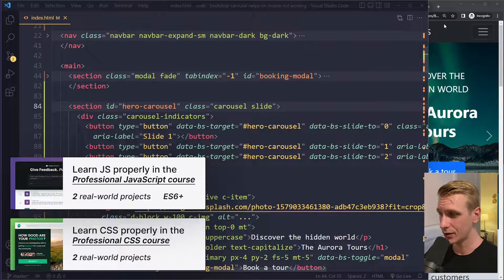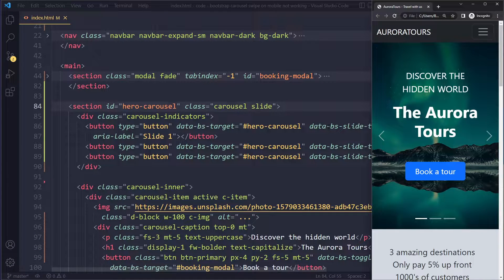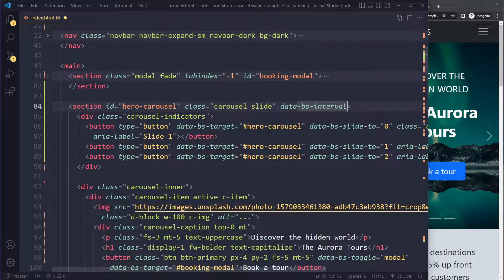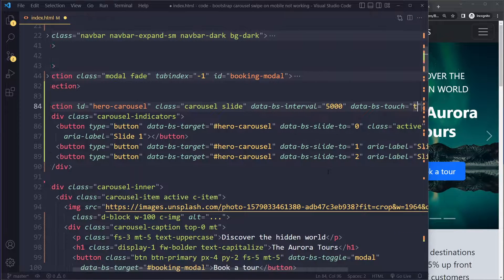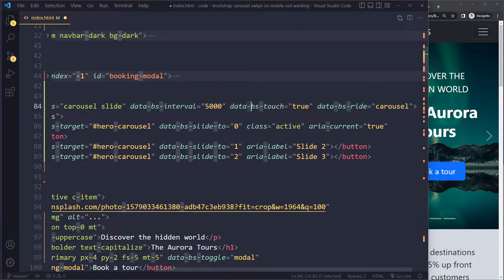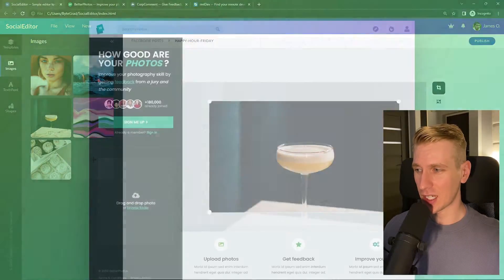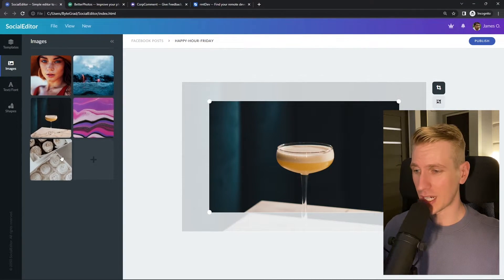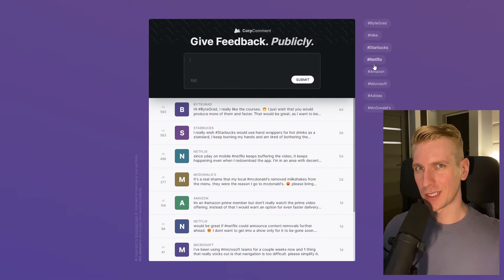Bootstrap 5 carousel swipe on mobile not working (SOLVED)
0:00 Solution